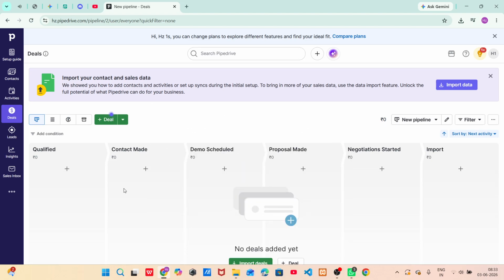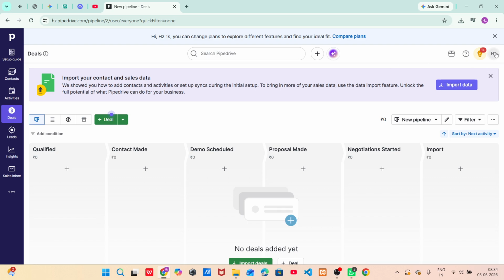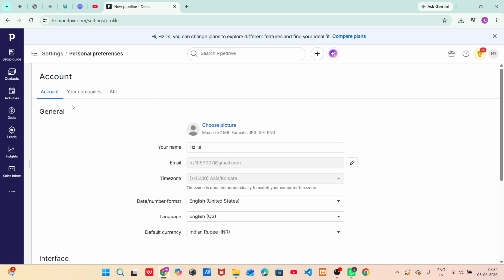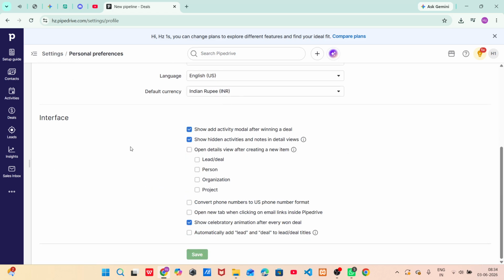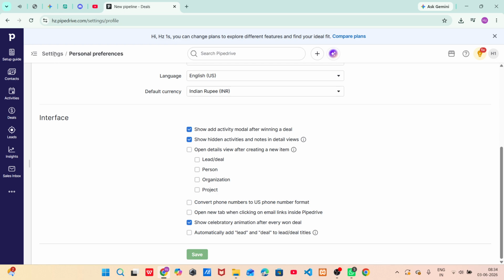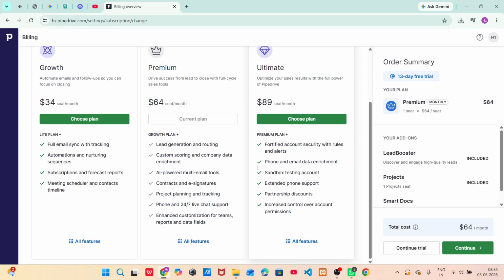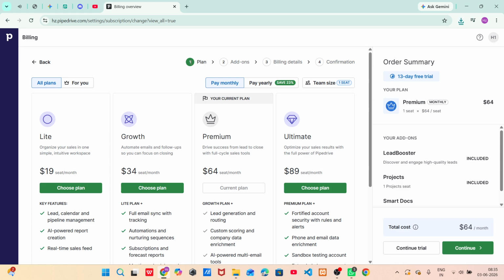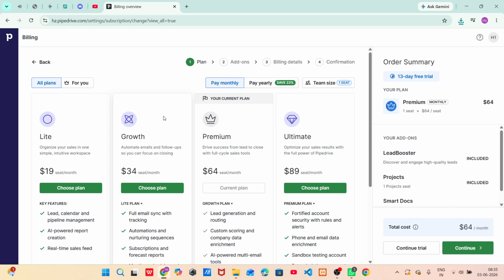How to Cancel Your Pipedrive Account (Step By Step) (2026 Guide)